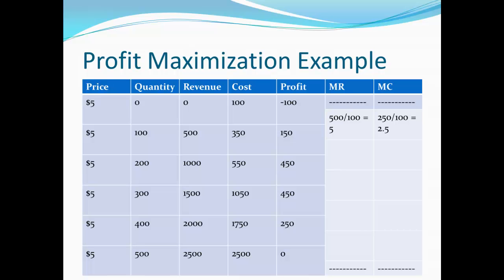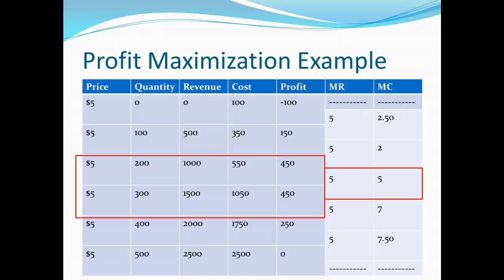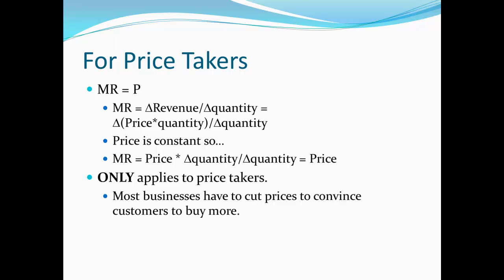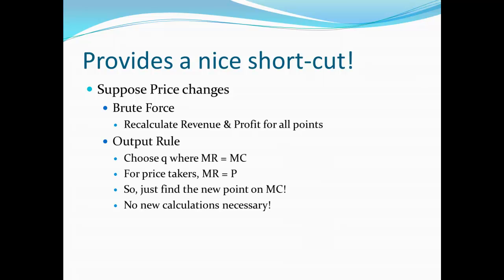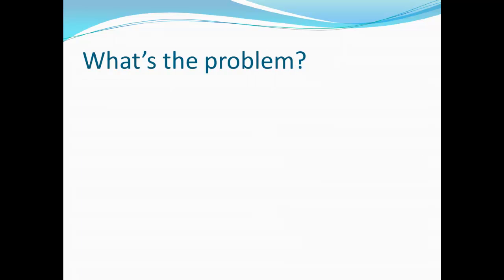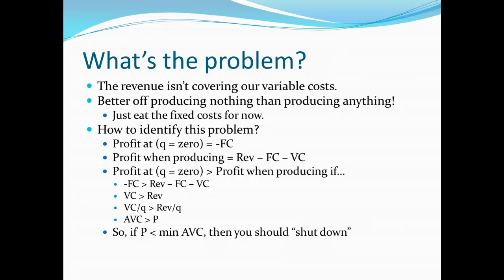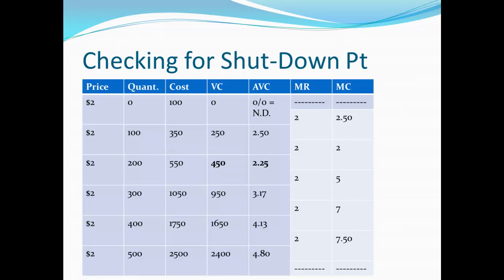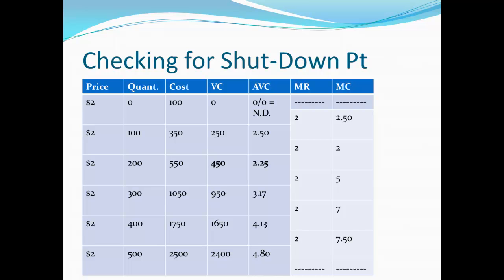Principles of Microecon 33 - Output Rule and Shut Down Points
Using the Output Rule, and including shut down points